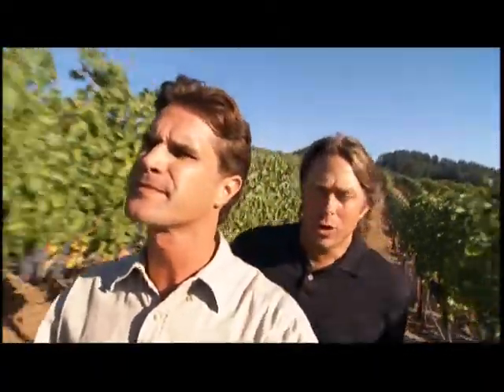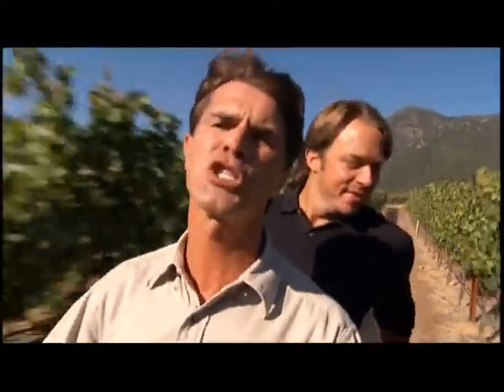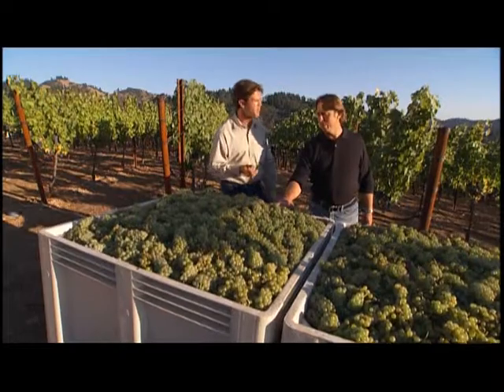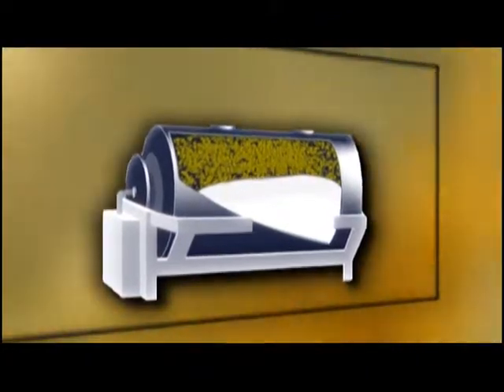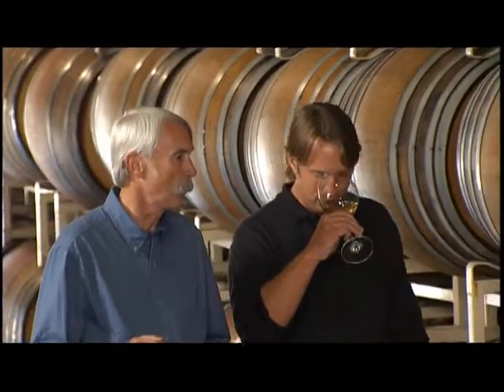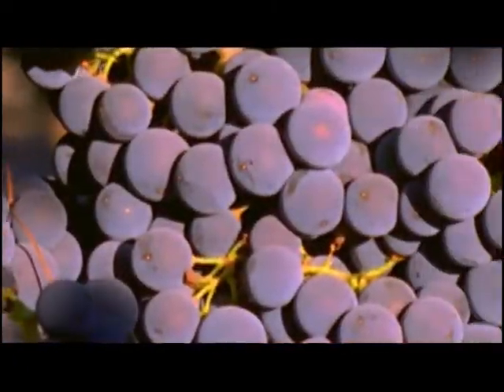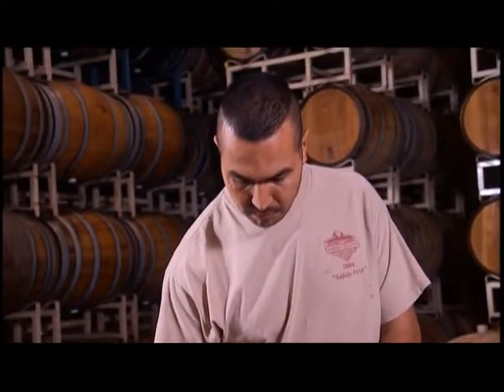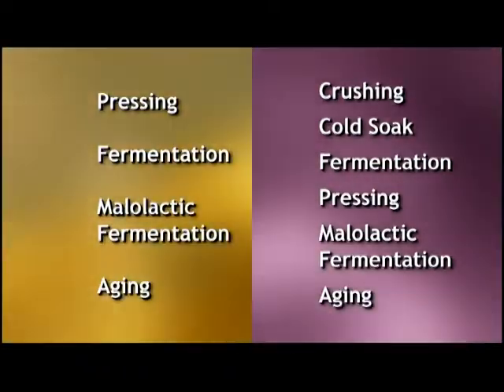Basics of winemaking